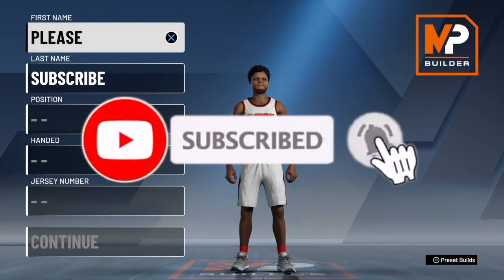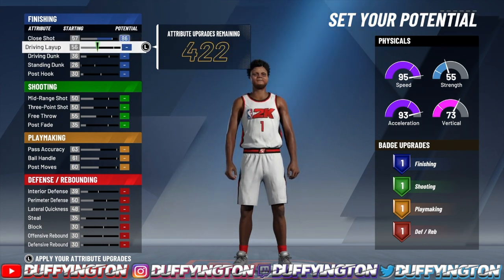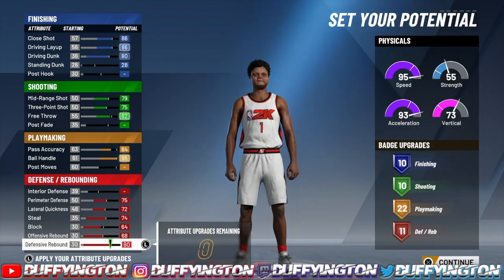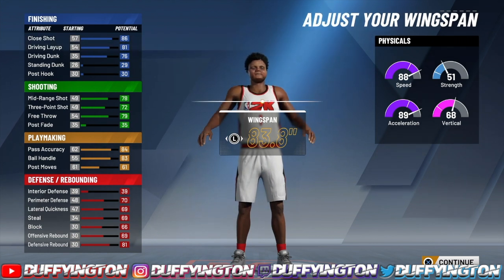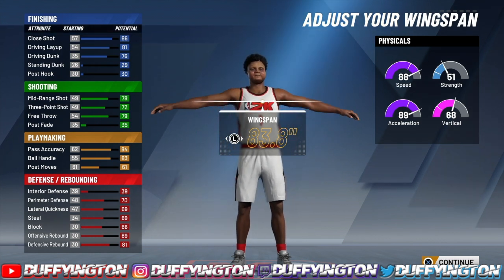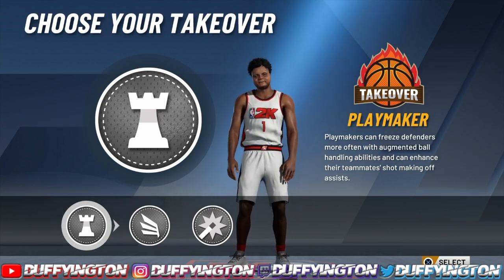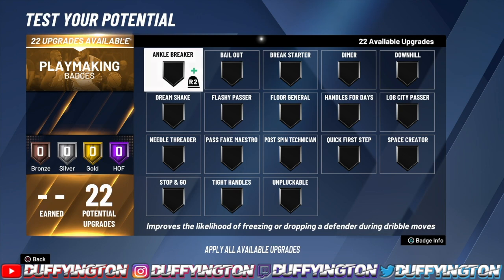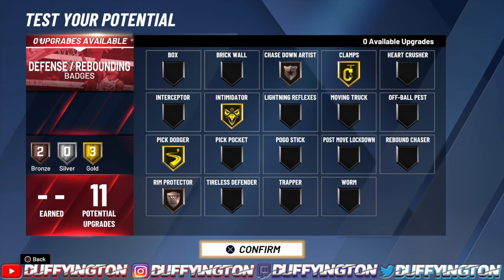BEST 6'7 SLASHING PLAYMAKER ISO BUILD IN NBA 2K20! *53+ BADGES* THIS BUILD BROKE THE GAME!!